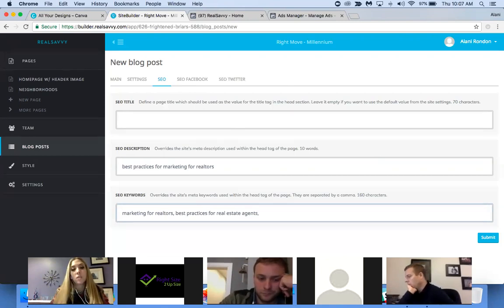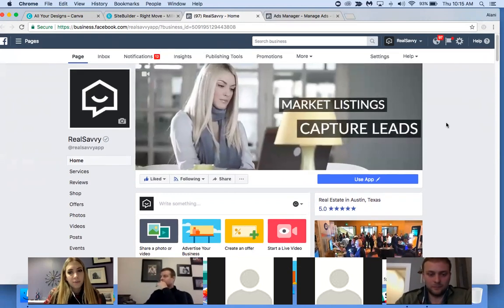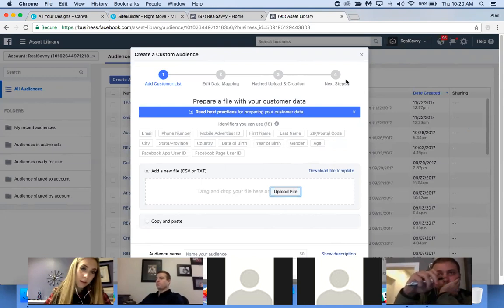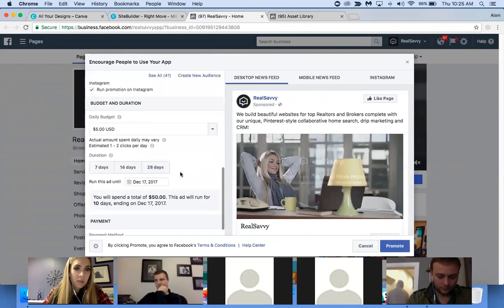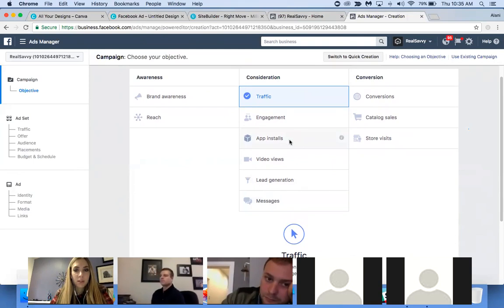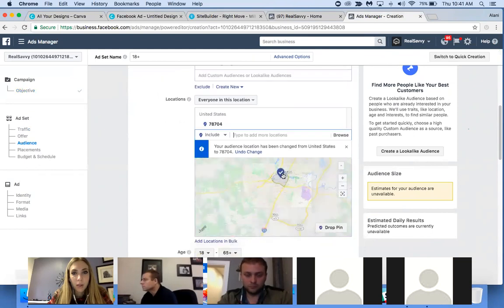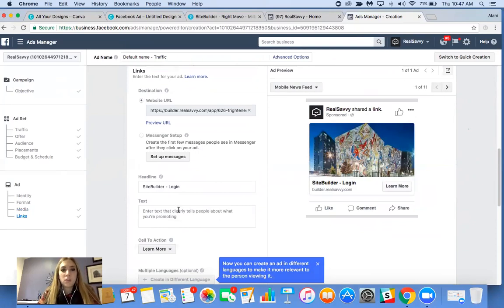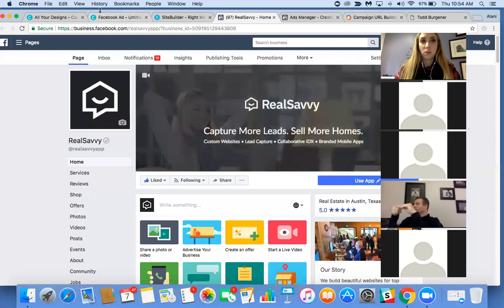Savvy University - Marketing for Realtors 101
Learn some fundamental tips to kickoff an effective marketing strategy using your RealSavvy website. Leverage Facebook ads to grow your business and capture more leads!